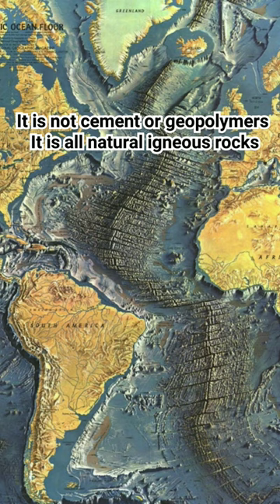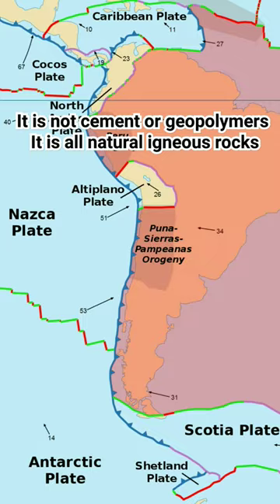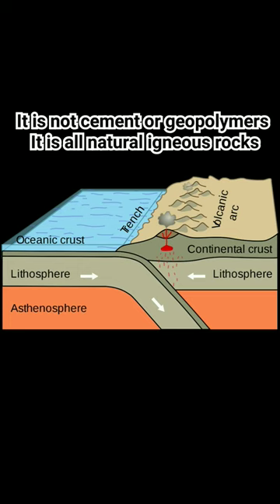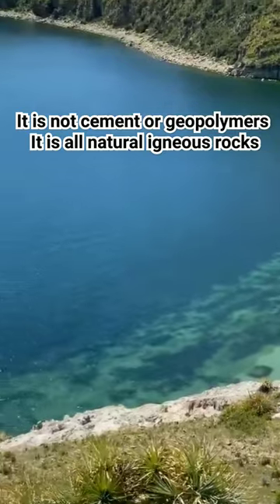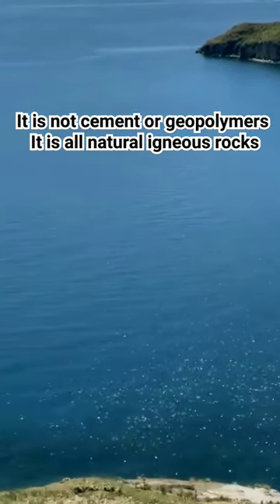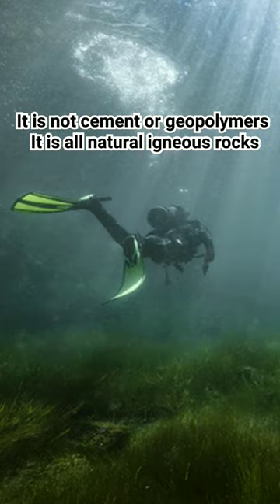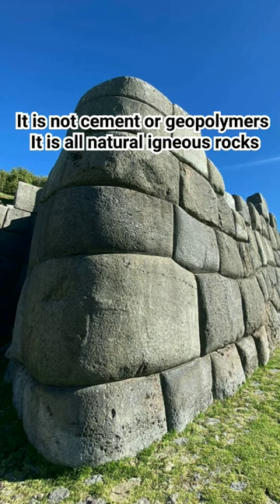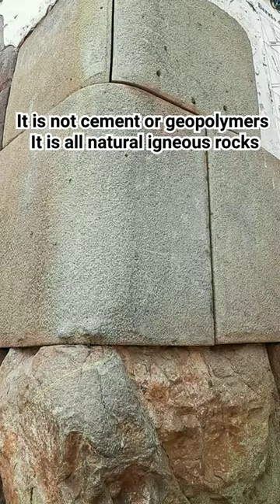Cement wall vs Igneous Rocks